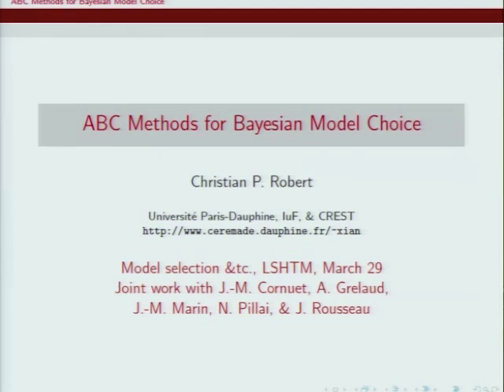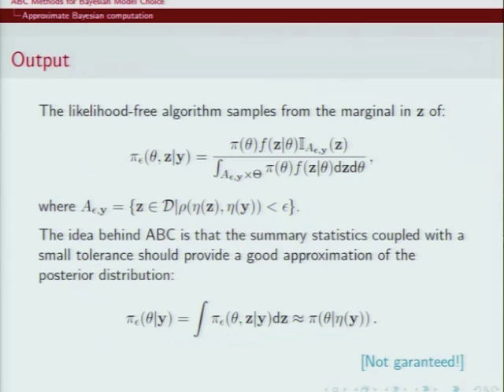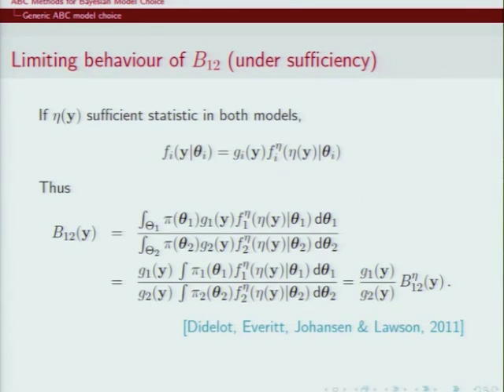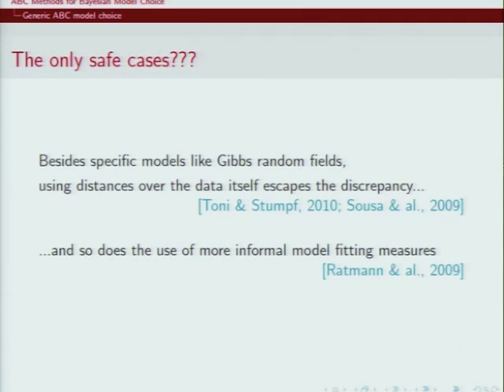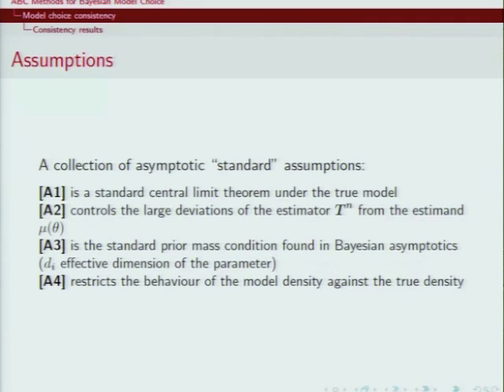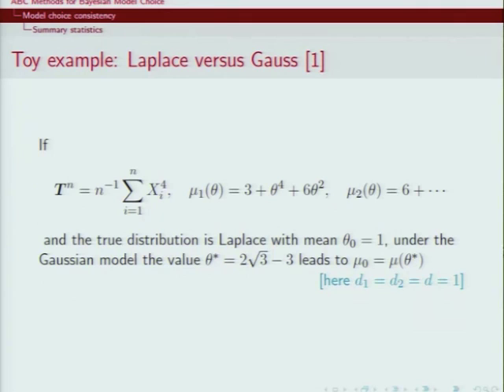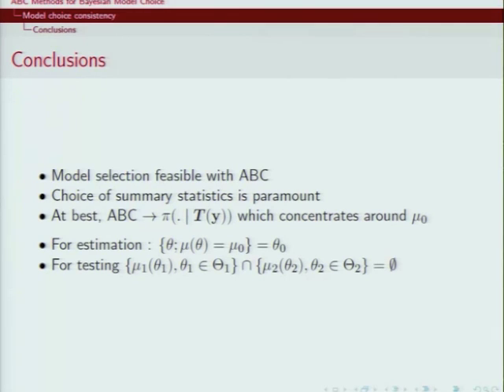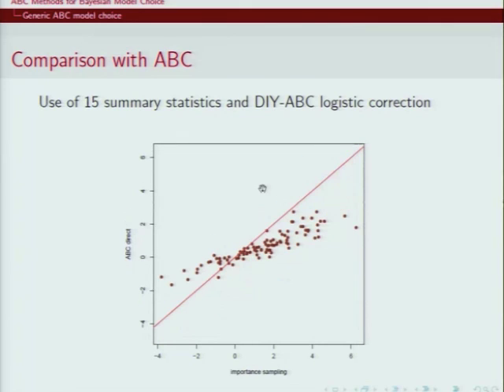IBS-BIR Model selection meeting, March 2012, Christian Robert talk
Christian Robert
ABC methods for Bayesian Model Choice